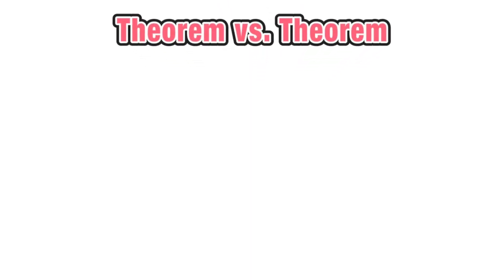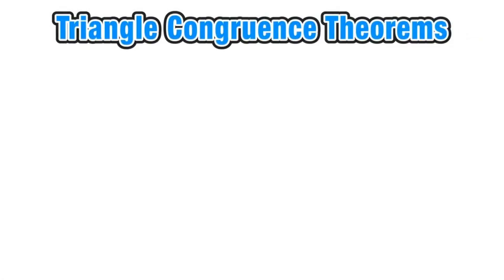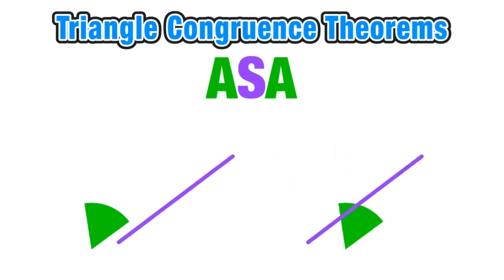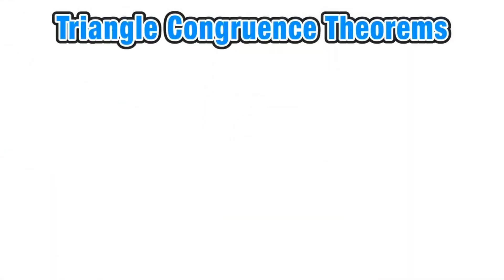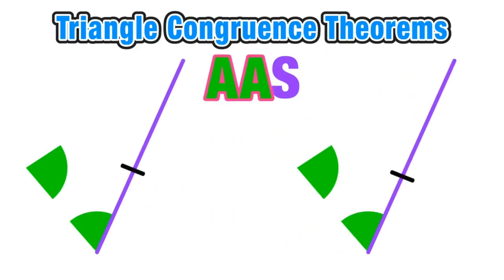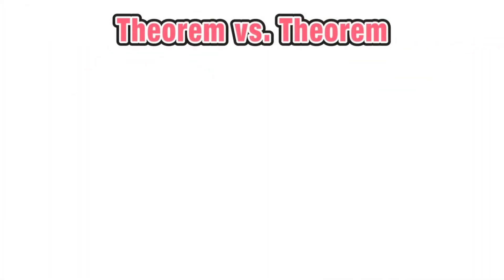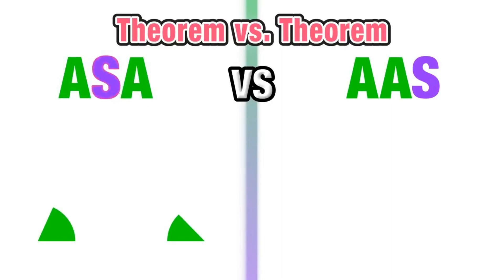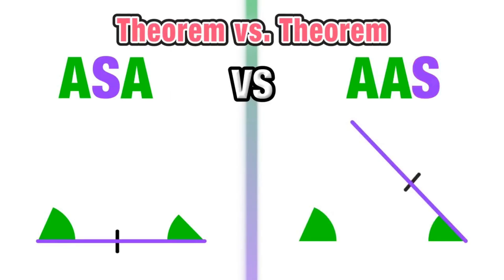TRIANGLE CONGRUENCE THEOREMS (ASA VS. AAS)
ASA and AAS are both methods for proving that two triangles are congruent, which means that they have the same size and shape. However, the two methods require different sets of information.

ASA stands for Angle-Side-Angle. According to the ASA Congruence Theorem, if two triangles have two angles and the included side equal, then the triangles are congruent. In other words, if you know that two angles and the side between them are the same in two triangles, then the triangles must be congruent.

AAS stands for Angle-Angle-Side. According to the AAS Congruence Theorem, if two triangles have two angles and a non-included side equal, then the triangles are congruent. In other words, if you know that two angles and a side that is not between them are the same in two triangles, then the triangles must be congruent.

The main difference between the two methods is the information that is needed to prove congruence. ASA requires that the included side between two congruent angles is the same in both triangles, while AAS only requires that a non-included side and two angles are the same in both triangles.